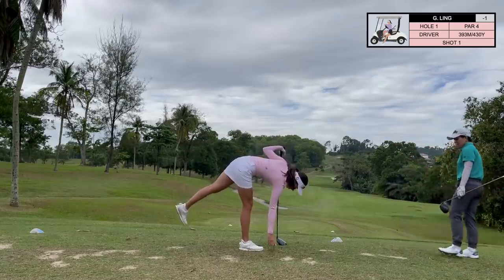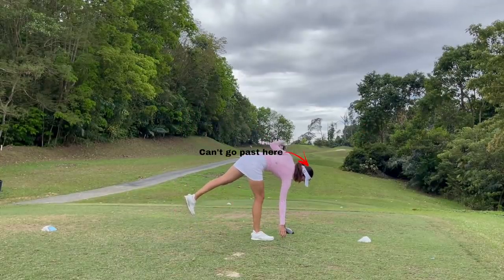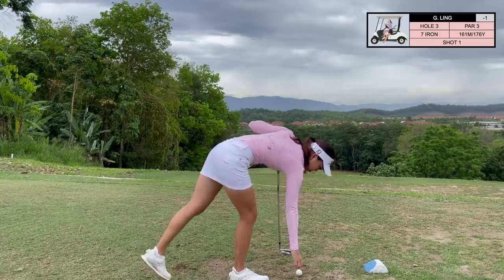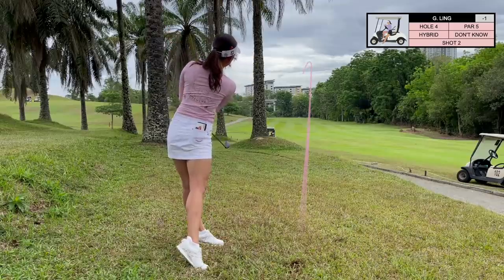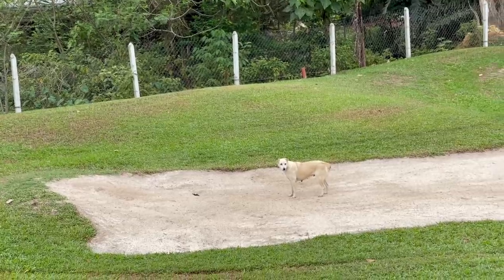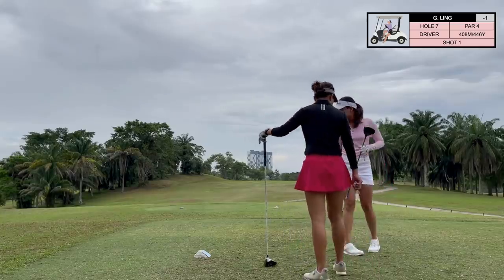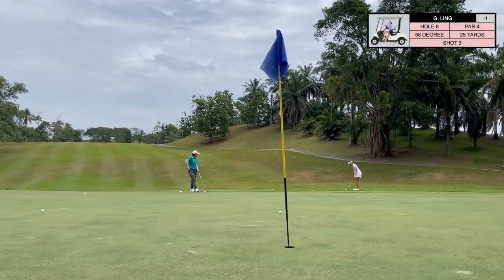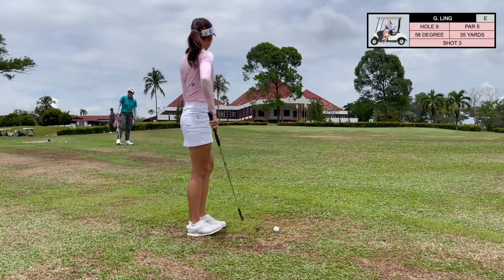Danau Golf Club Part 2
Hi friends, i'm glad you made it here! If this is your first time here, don't forget to leave a little comment at the bottom saying "HI!" Thank you for taking the time to watch me do what I love most; play golf! I hope that you get as much joy from watching my videos as I do from making them.

About me:
❤︎ Genevieve Ling/Gen
❤︎ 26y/o (16 Jan 1995)
❤︎ Currently touring in the China LPGA and Taiwan LPGA
❤︎ Went to Boise State University gobroncos!
❤︎ Currently residing in Kuala Lumpur, Malaysia!
❤︎ Usually at a golf course somewhere!

For Facebook users, say hi!

If you would like to contribute to my journey to get on a bigger tour.. my goal is to make it on the LPGA. But first I would have to go to Q-School and qualify. I'm hoping to do so as soon as possible! Thank you for your contributions 🥺